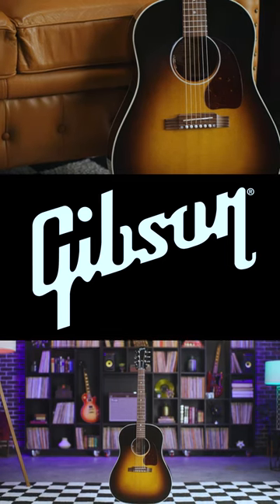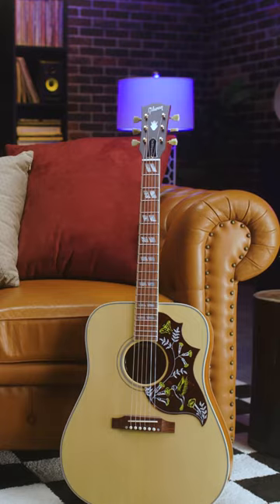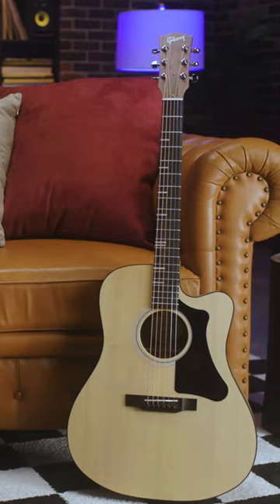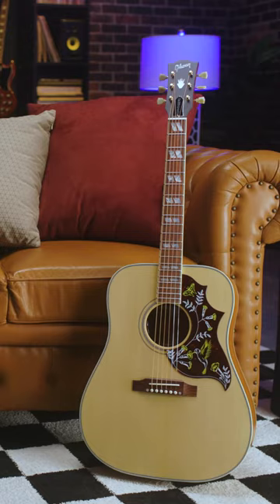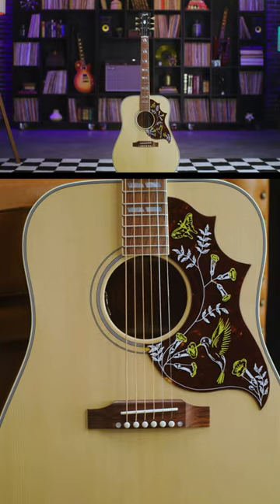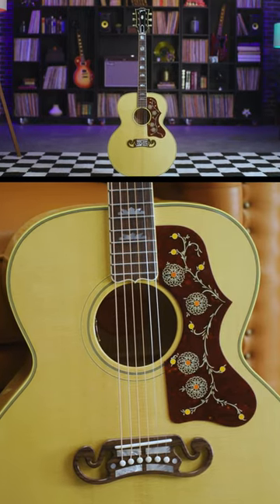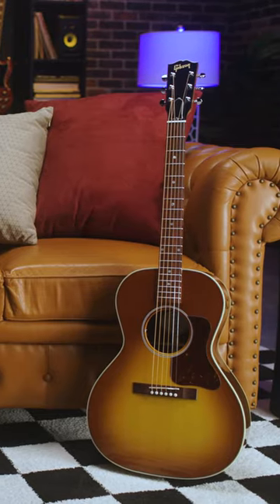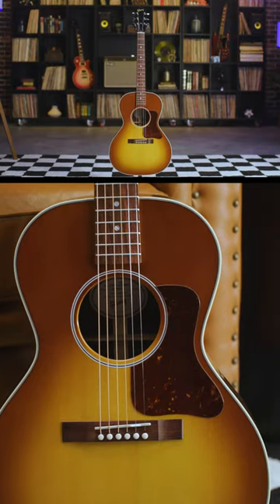The Most Popular Gibson Acoustic Guitar Of All Time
In this video, Dinesh gives us a complete Gibson acoustic guitar buying guide, comparing the differences between the J-45 and our other high-end model acoustic guitars.

📹 Be sure to follow our channels for new gear & interviews with your favourite artists: